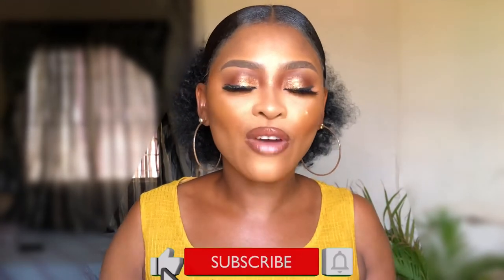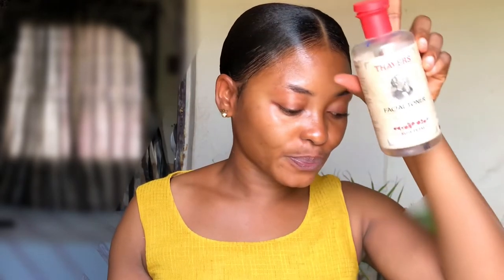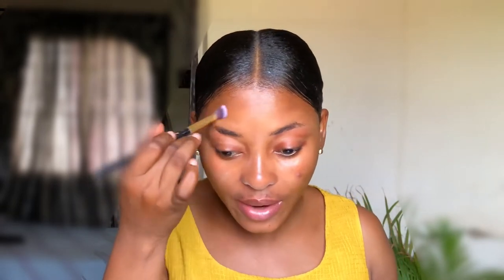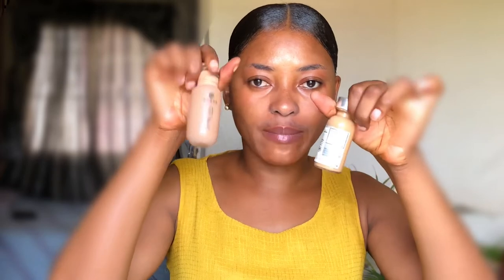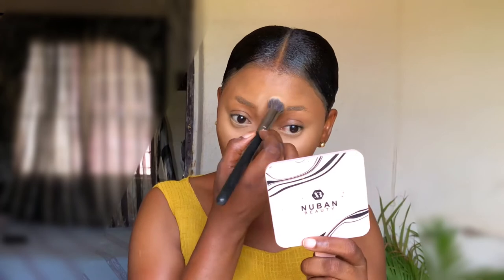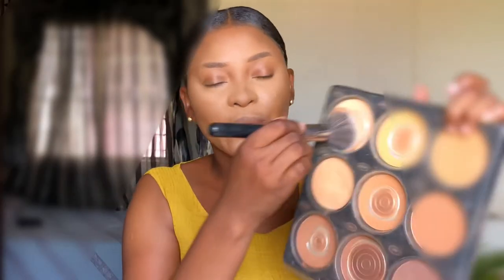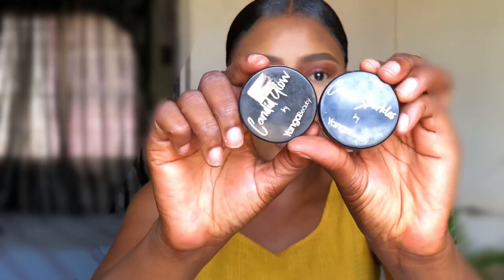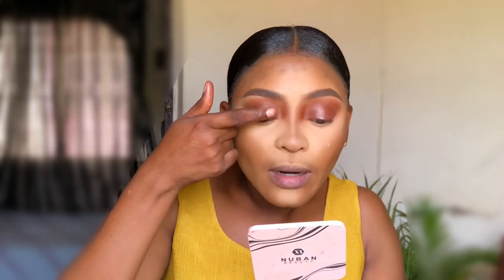HOW TO DO MAKEUP ON A BUDGET/ IMPROVING MAKEUP PRODUCTS.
Hi guys to day’s video I will be showing you how to use the makeup products you have available to achieve your desired makeup look, without breaking the bank We will be improvising with a lot of makeup products, so go check your box for those products you think is not useful let’s make use of it, while I also show you how to cut down on buying the same products over and over especially if you are working on a budget.
for previous videos scroll down and click on the links👇🏻👇🏻

- [ ] PRODUCTS USED

- [ ] @Bismidmakeup brow pencil
- [ ] @MERAKCOSMETICS eyeliner pencil
-@yankaneauty highlight In OShey and Golda
-@veebeautyplanetcosmetics = powder palette
-@maybelline master fix setting-spray
- foundations: @nubanbeauty/ lo’real true match.

* HOW TO APPLY FOUNDATION FOR BEGINNER//Ekyz series Day 5
*HOW TO CONTOUR AND HIGHLIGHT Ekyz series Day 6in